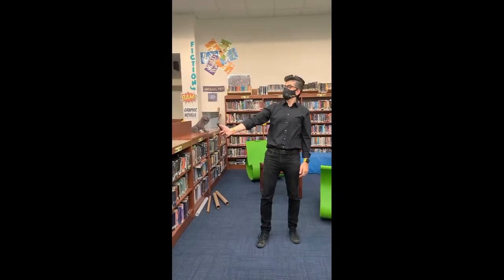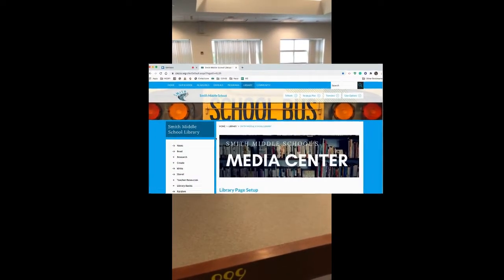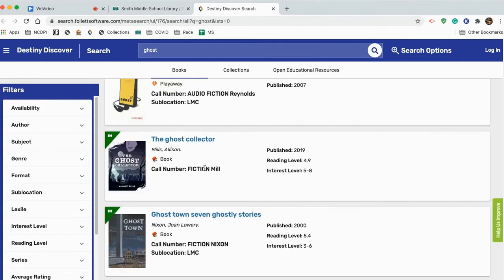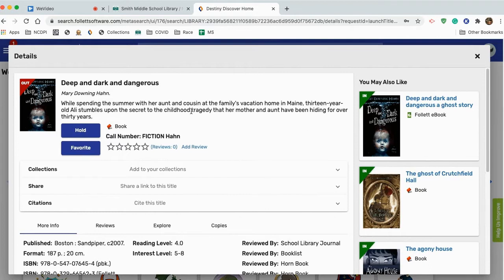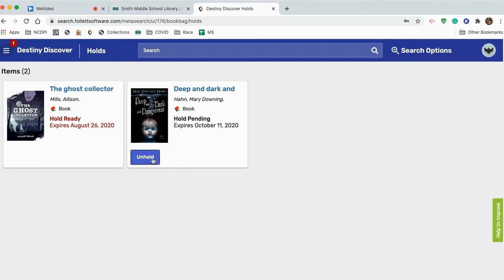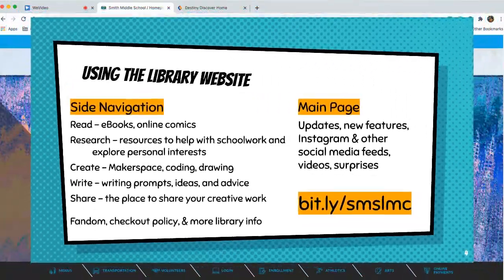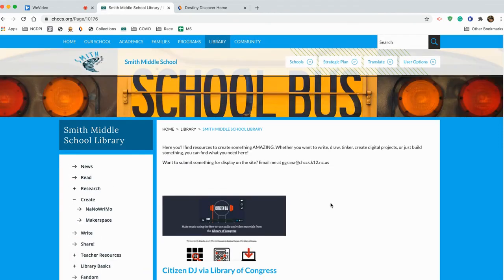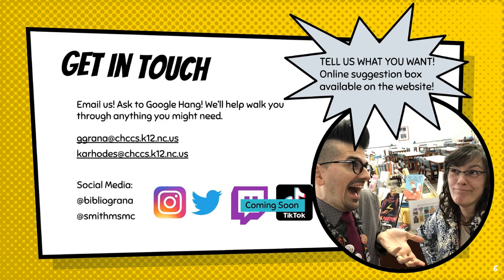Welcome to the Library 2020-2021v2